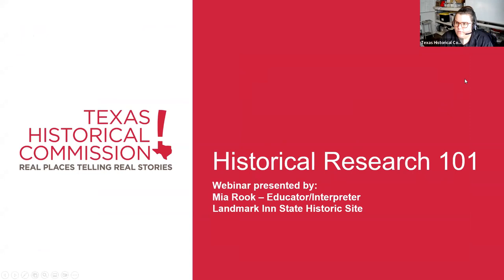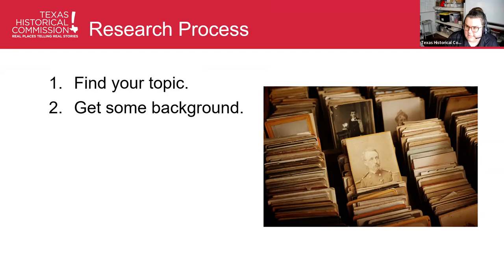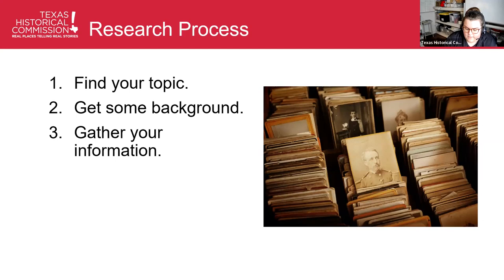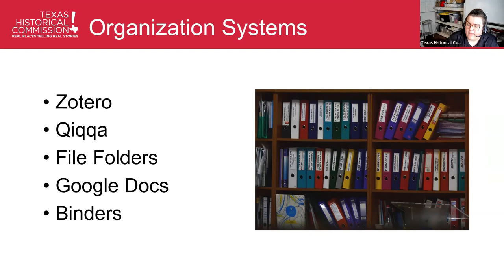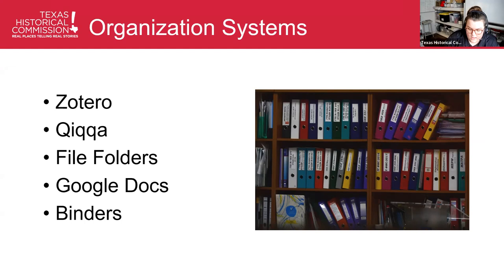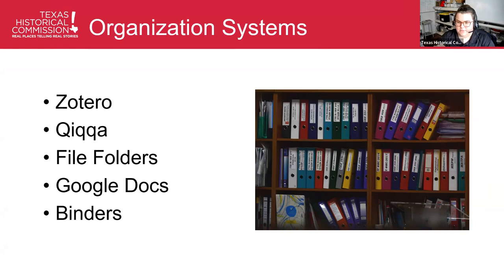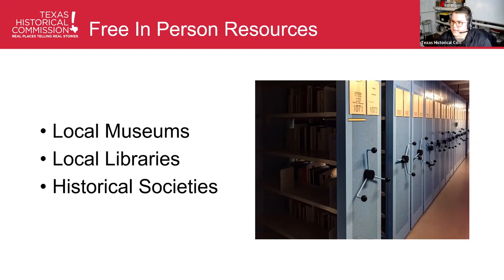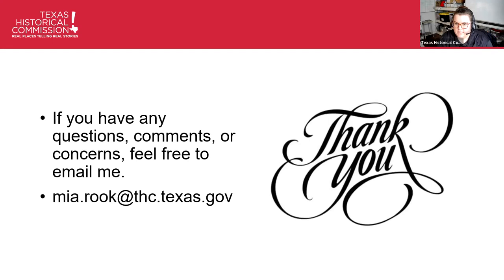Historical Research 101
Take a step forward into the world of historical research. Learn helpful techniques and tools you can use when starting a research project. Historical Research 101 will help you learn how to start on historical research, no matter the topic. Utilizing different types of research and organization methods, your historical research project will be easier to tackle.